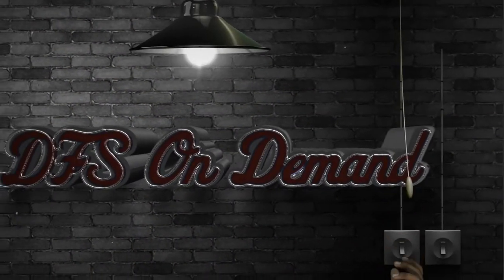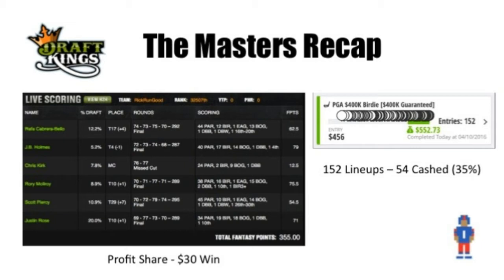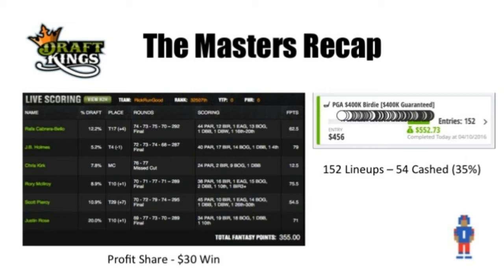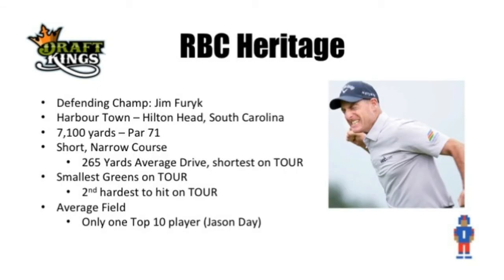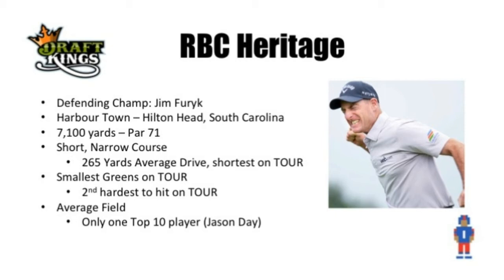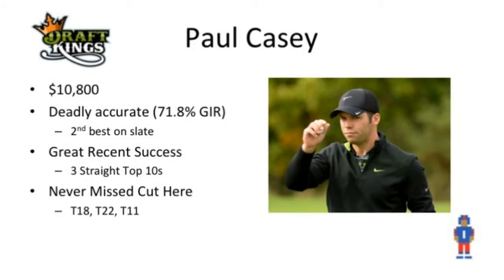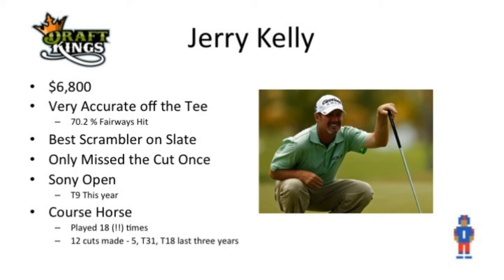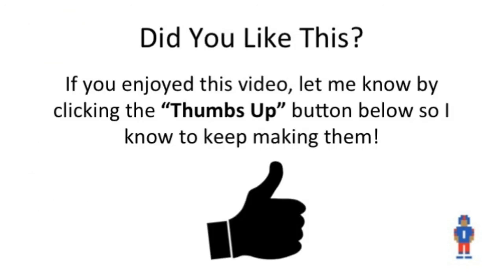DraftKings - RBC Heritage Preview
Rick breaks down his favorite players for this week's RBC Heritage tournament on DraftKings.